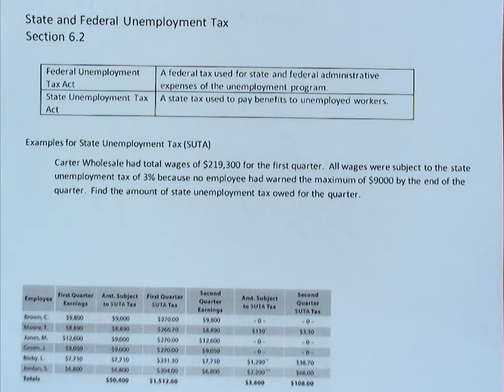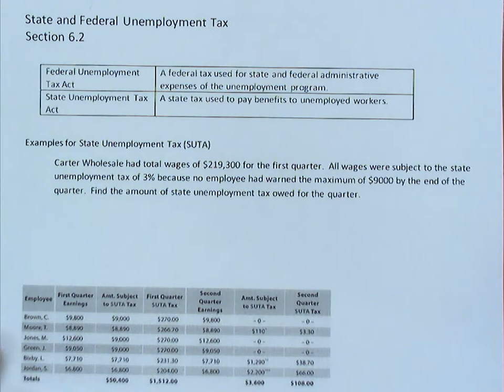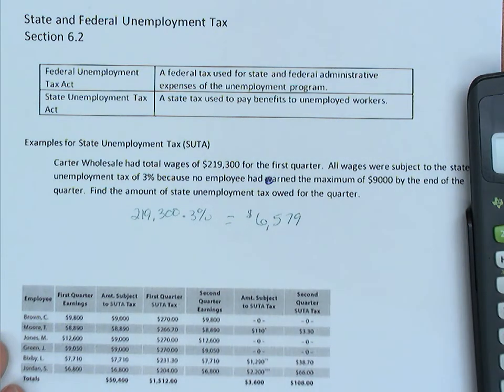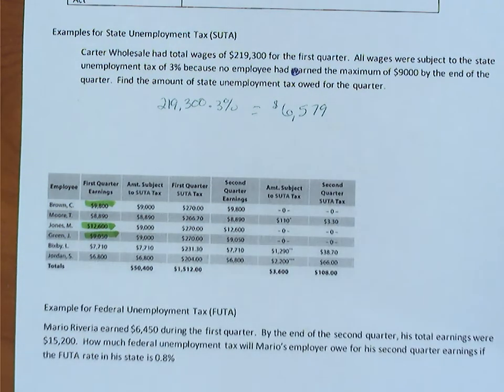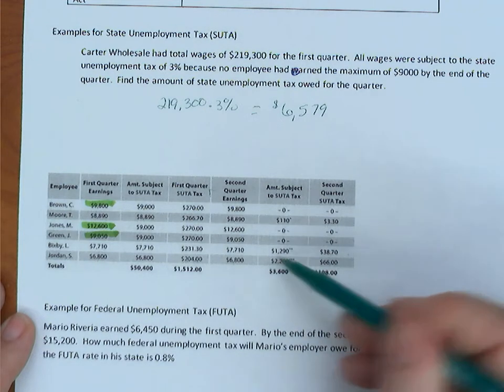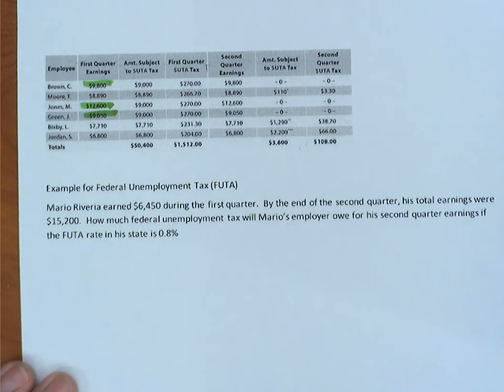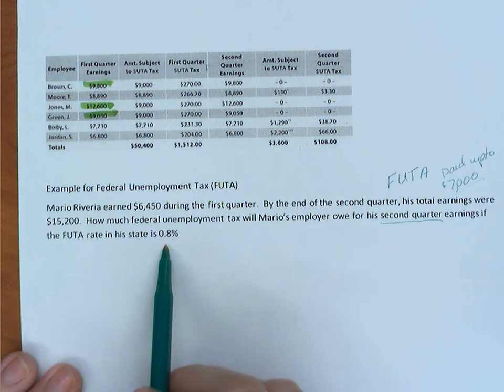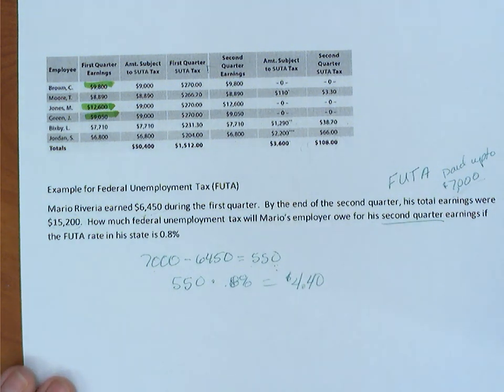State and Federal Unemployment Tax